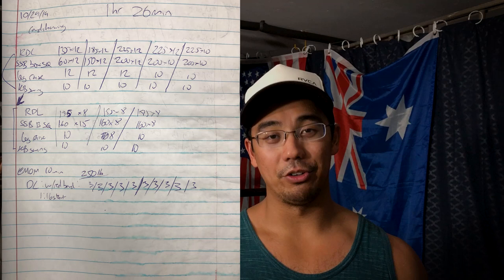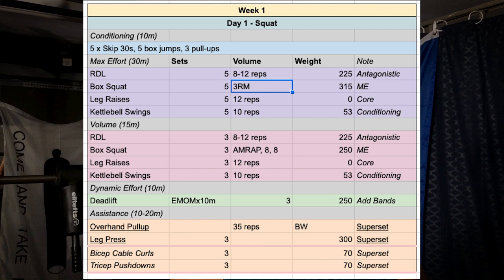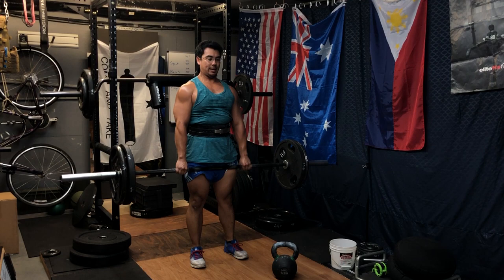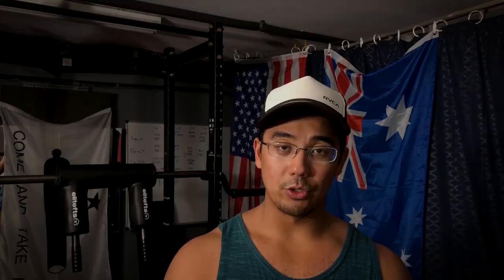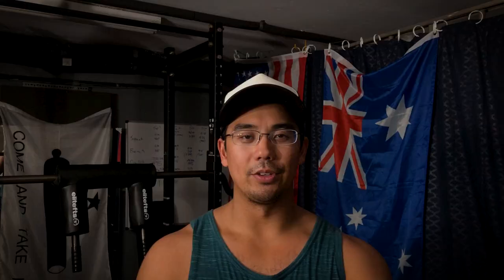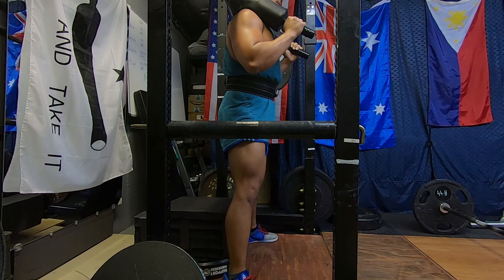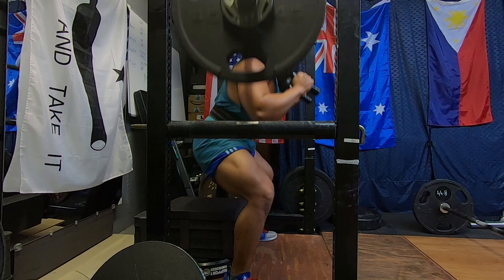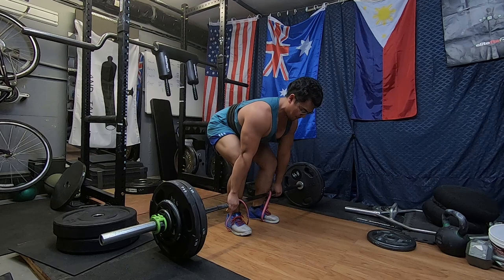First day of the Darkhorse strongman template. Training Vlog - Week 1 Day 1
I'm starting training with the Darkhorse training template from Brian Alsruhe!
Adding in some variety to my training. Each day will track my progress and thoughts on the Darkhorse program.

7mm Rehband Knee Sleeves